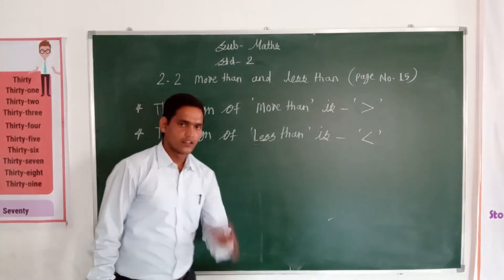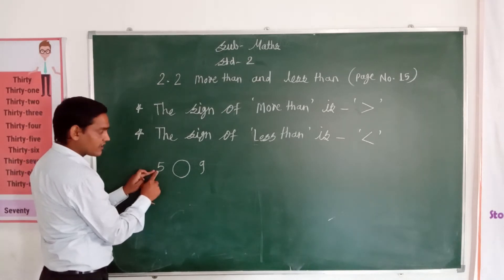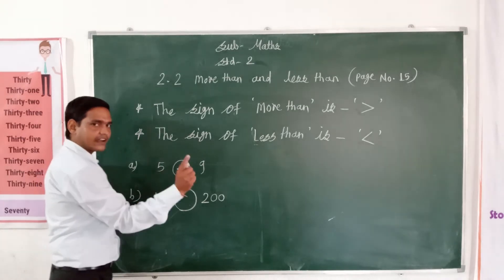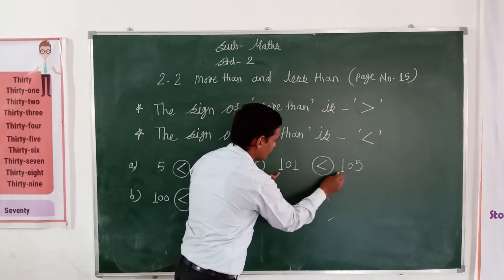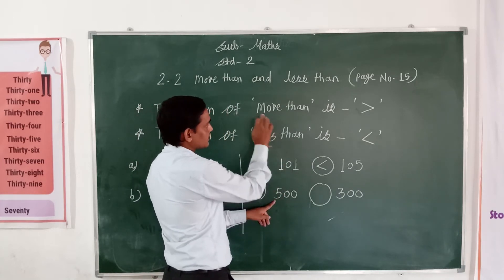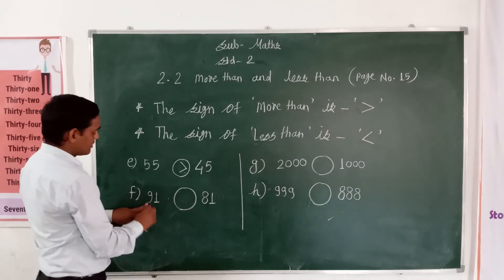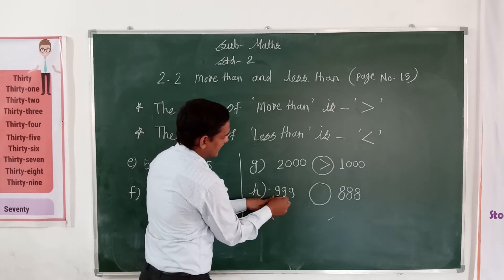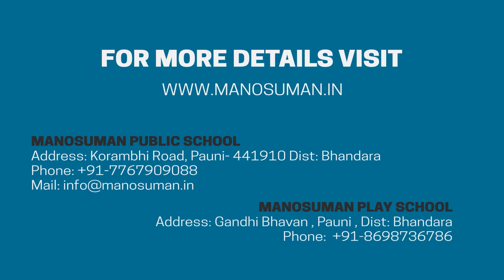Chapter- 2 || Mathematics || Class 2nd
Manosuman School is a social cause to give quality education to the students in rural India. This is an open minded and forward looking initiative.

Manosuman Public School
Address: Korambhi Road, Pauni- 441910 Dist: Bhandara

Manosuman Play School
Address: Gandhi Bhavan , Pauni , Dist: Bhandara